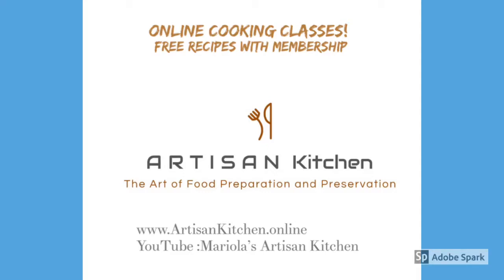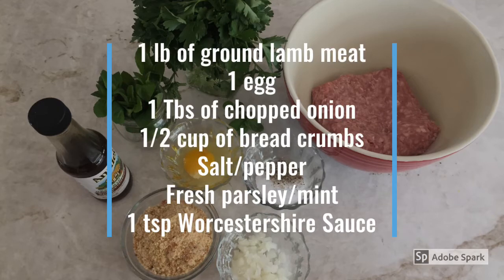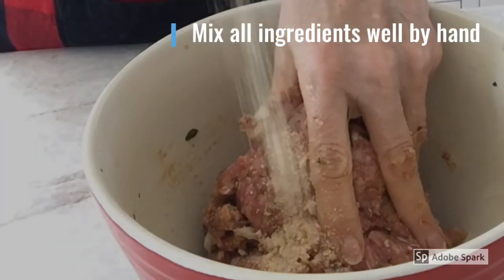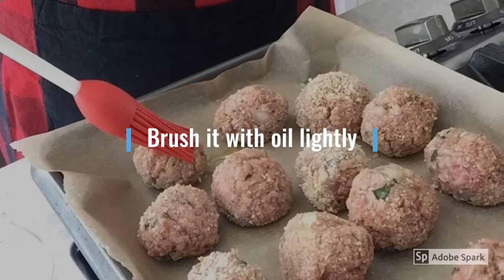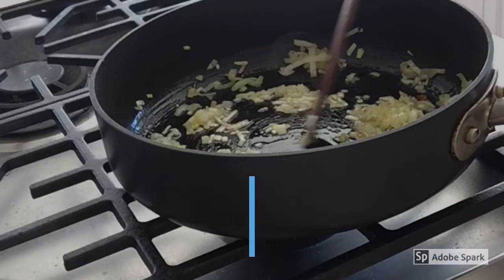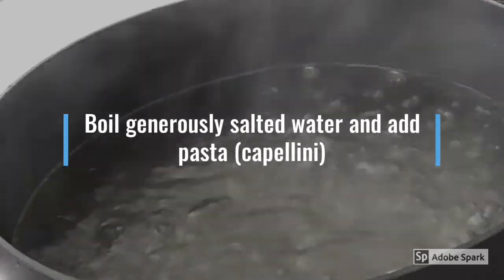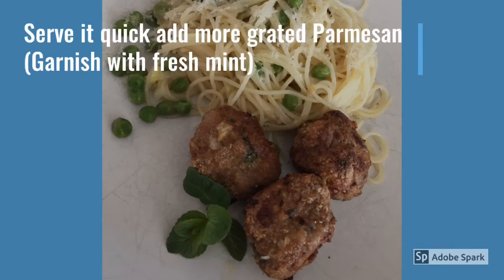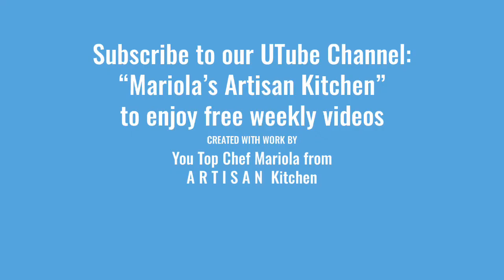how to make juicy meatballs recipe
Wellcome to A R T I S A N  Kitchen with Chef Mariola's cooking Class On Youtube.
During this video, you will learn very delicious recipe that you can make home.
Topics that Will be covered during This Video :
• How To make lamb meatballs with mint
• How To make capellini pasta with peas [piselli]

Please Leave your Experience in the comment, I love To response to your question regarding this video :).

Your Top Chef,
Mariola